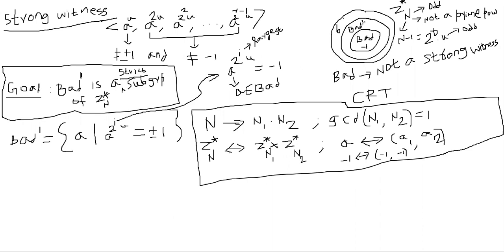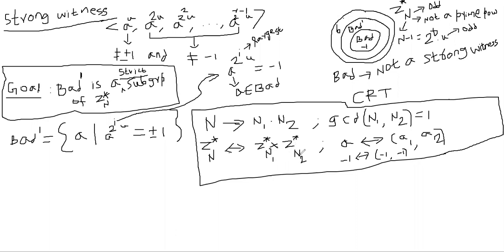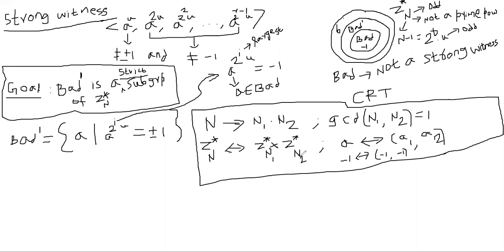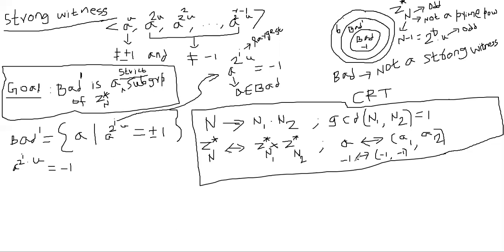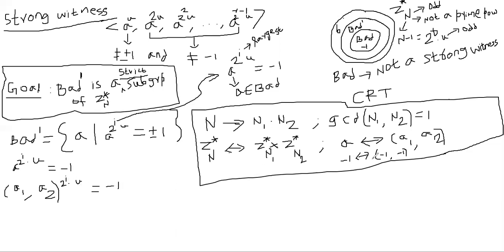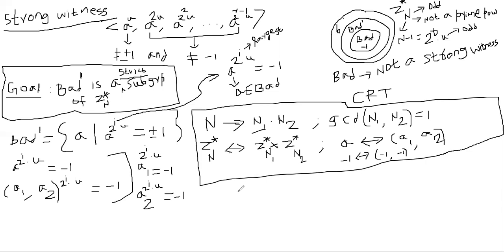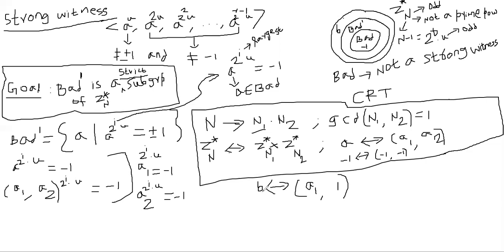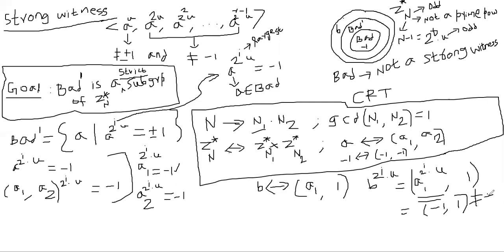Randomized Primality Testing (Miller-Rabin) - Part 7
We prove a portion of the theorem regarding the bounds on the min number of strong witnesses for composite.